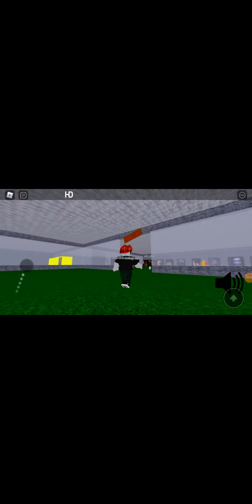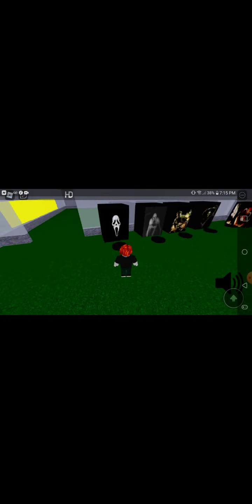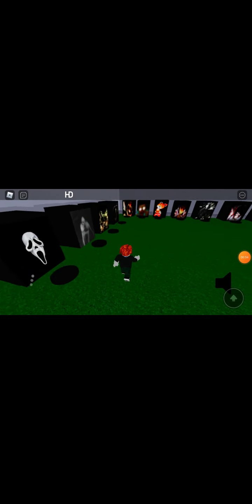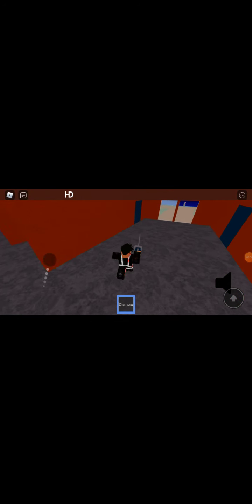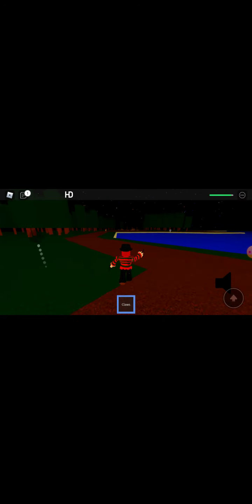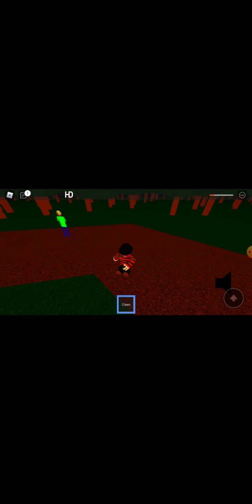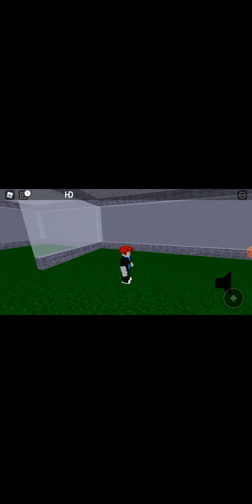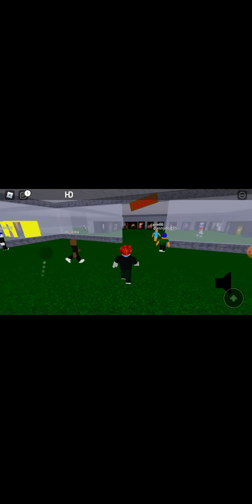I play nightmare Fighters Roblox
I got a new intro